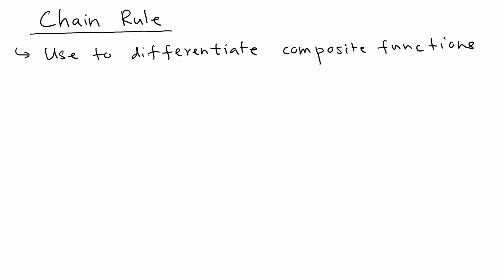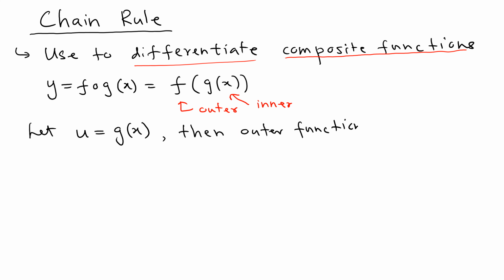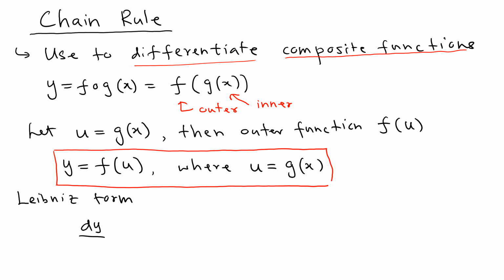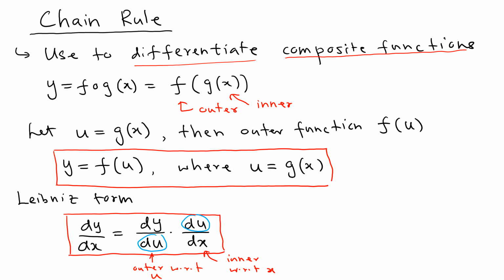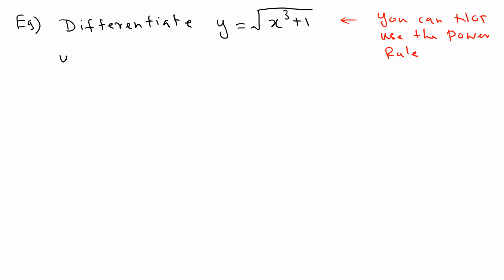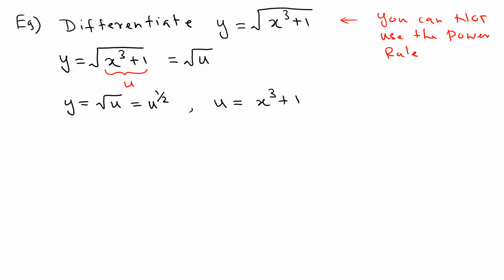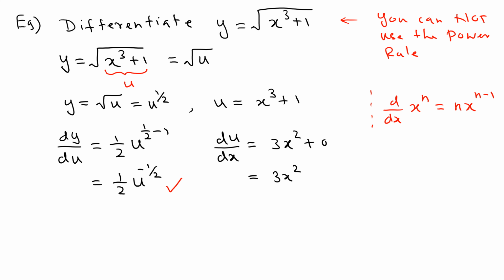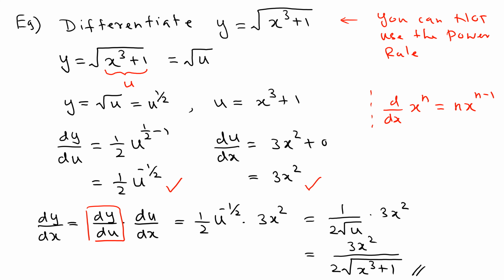Chain Rule | Version 1 | OGE | Calculus 1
In this OGE (One Good Example), we learn the version 1 of the chain rule.